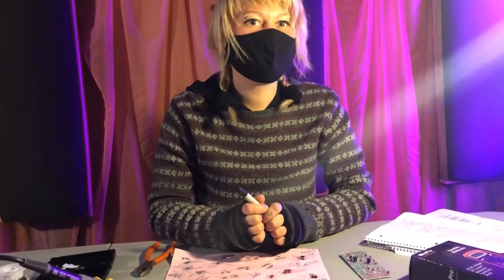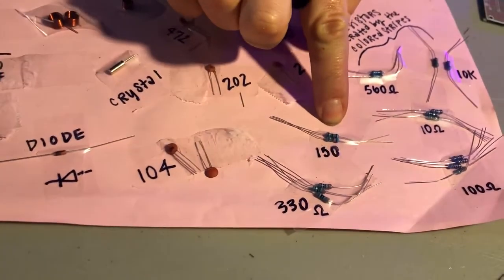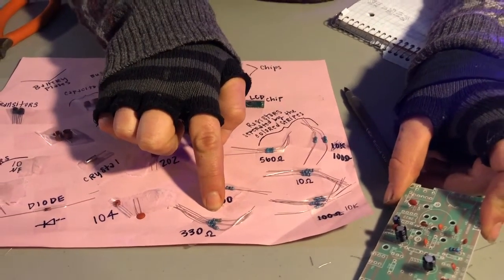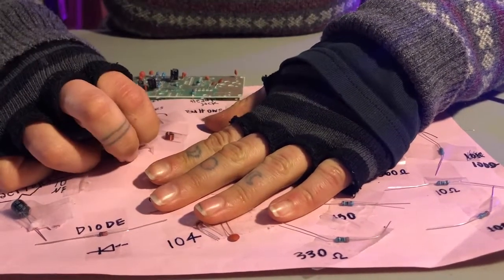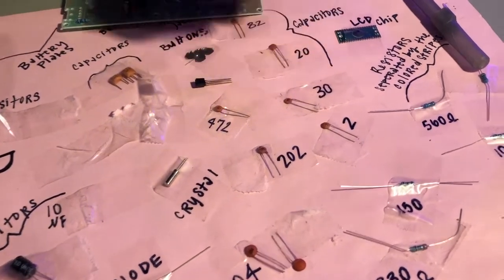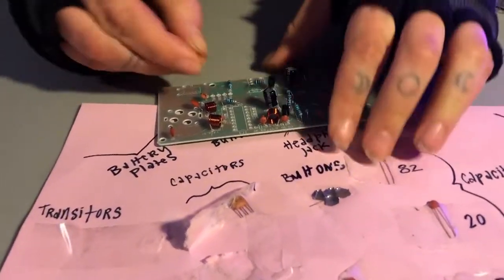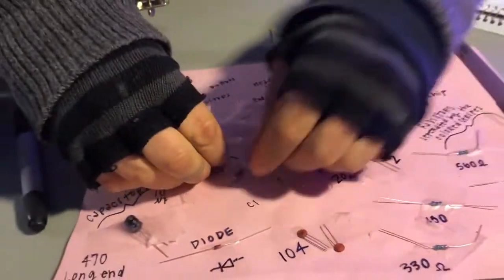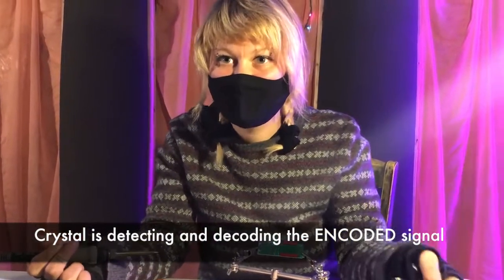Geekcreit 3v FM Radio Tutorial Part 2/5 RESISTORS INDUCTORS TRANSISTORS PILLOWS CRYSTAL DIODE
SMC presents a tutorial on how to assemble the fastidious and persnickety Geekcreit 3v FM Radio. In this portion of the video we'll be going through adding resistors, inductors, transistors, a couple more capacitors, the crystal and the diode.